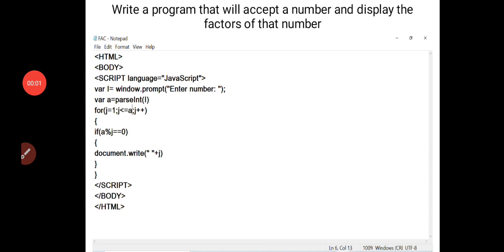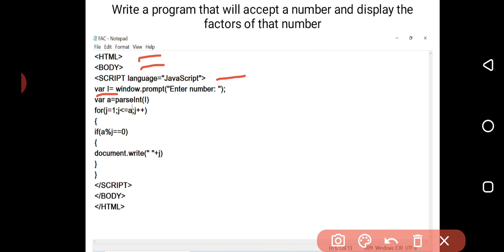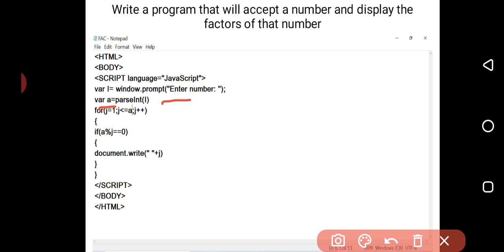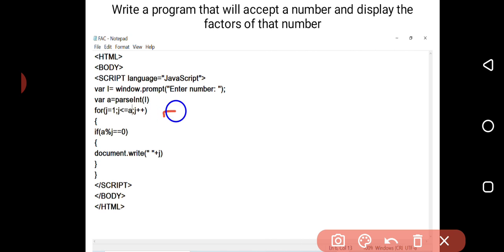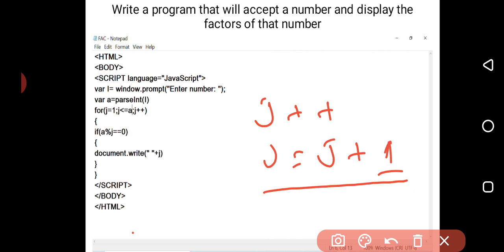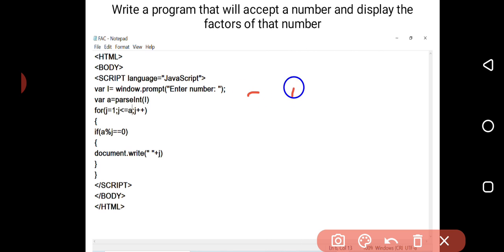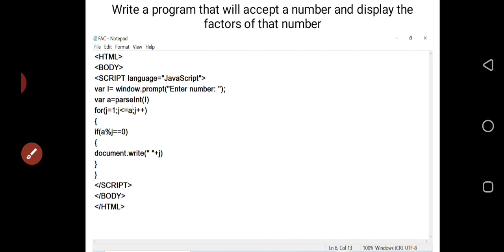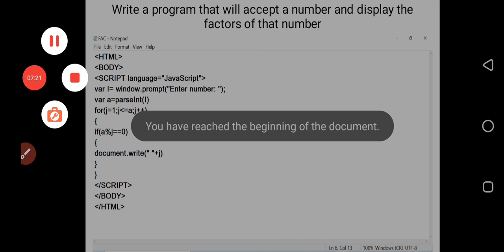Class:VIII Computer Application Ch-JavaScript